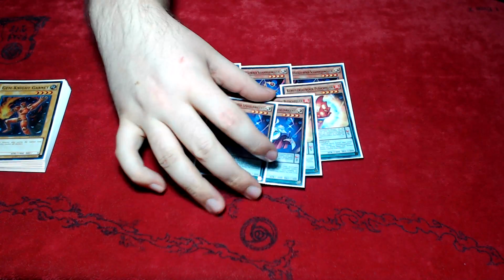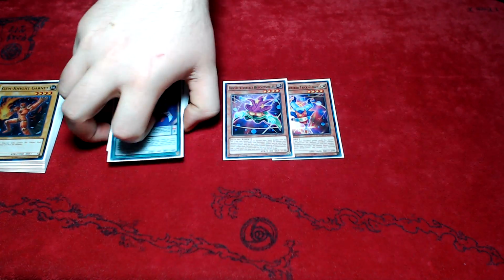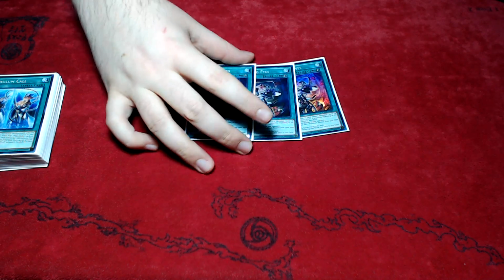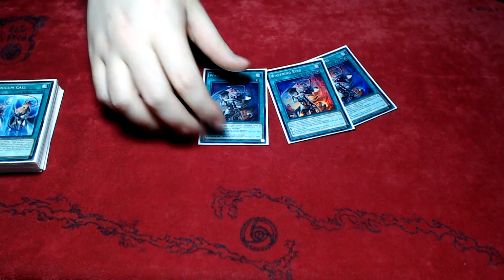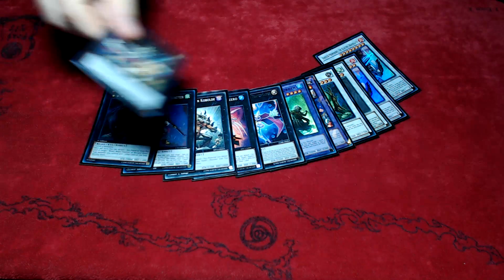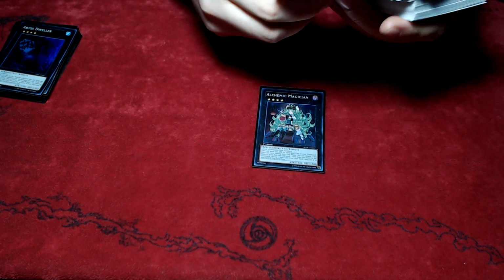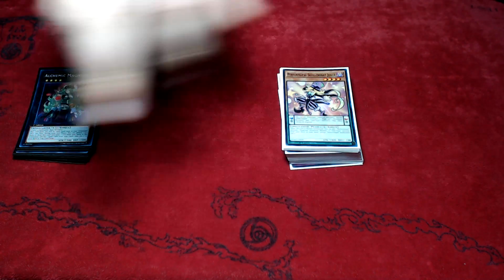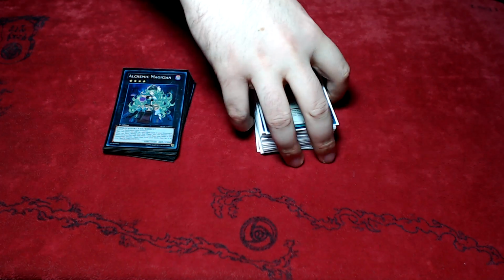Magician PePe - Yugioh Deck Profile - December 2015 (AUDIO FIXED)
↓↓↓FIND ME ON THE FOLLOWING SOCIAL MEDIA HERE↓↓↓↓
Follow my official Facebook FanPage!
Watch/Play With Me Online
►DuelingNetwork - PhoenixFlareX
►DuelingNetwork - ! Phoenix !